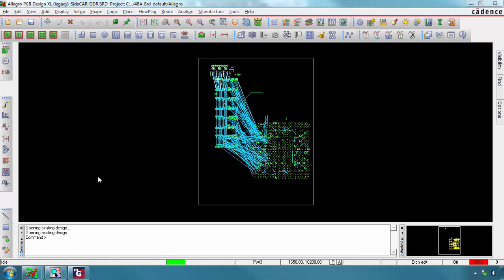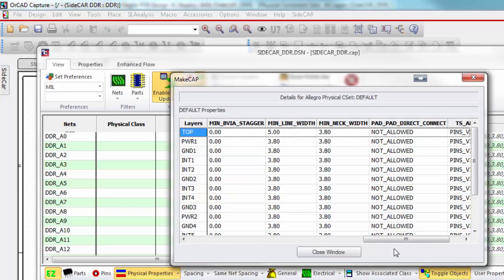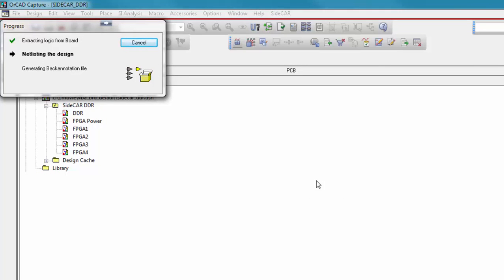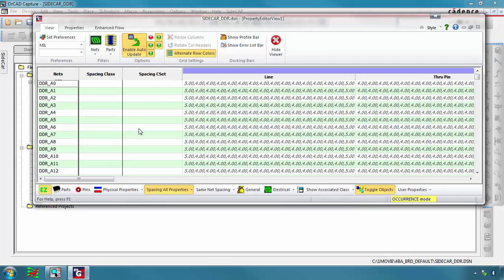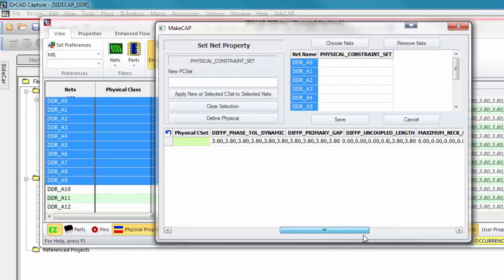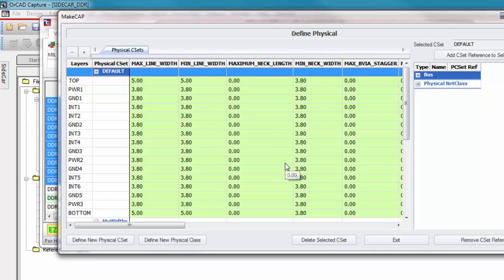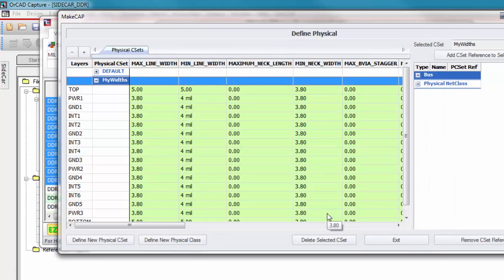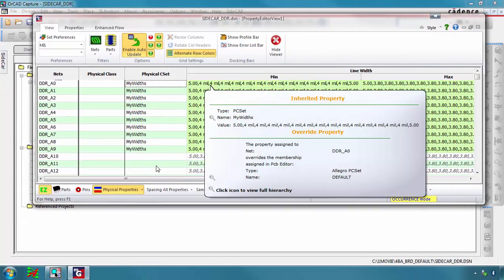SideCAR2015 3 - By-Layer CSets in Capture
BackAnnotation brings the Constraint Manager stackup and CSets into the Constraint Window on the Capture Desktop.

In this movie, we'll create our own Physical CSet by layer for controlled impedance and apply it to Nets within Capture.